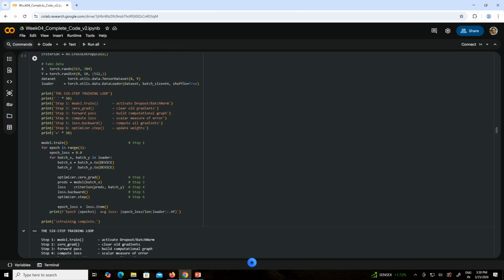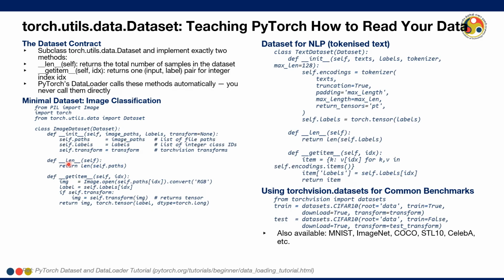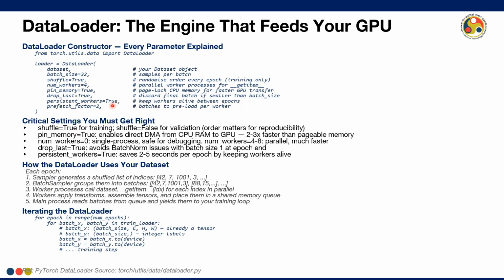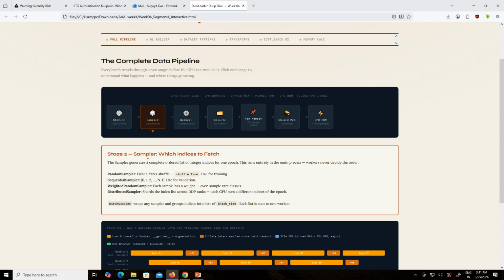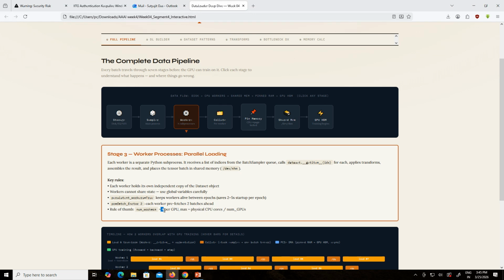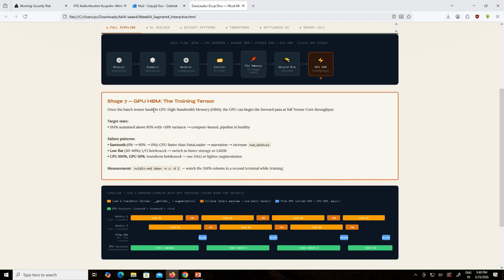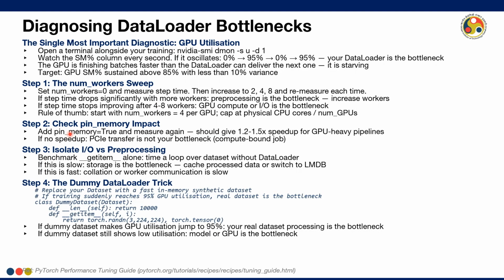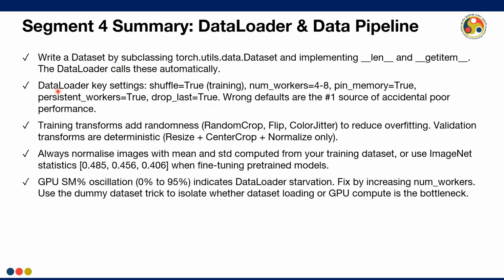Lec 17: Data loaded & Feeding the model efficiently